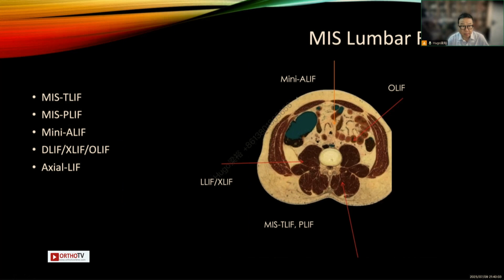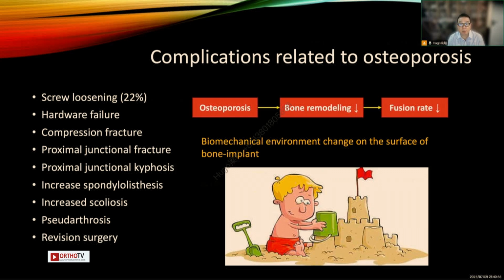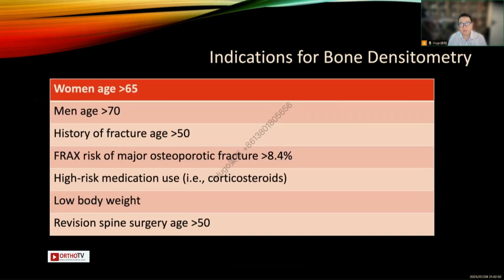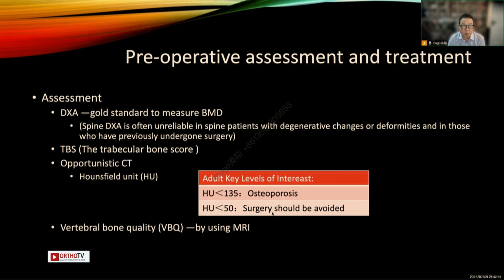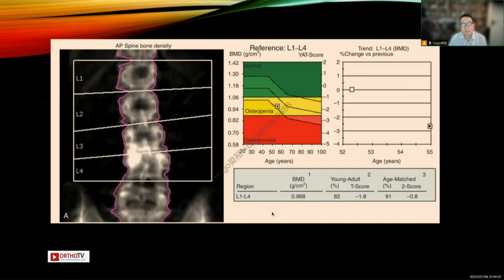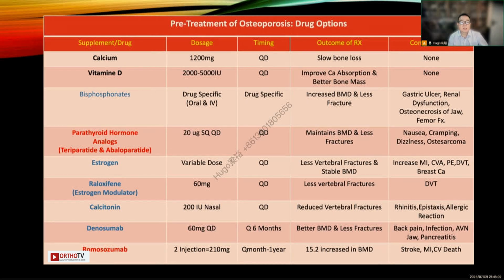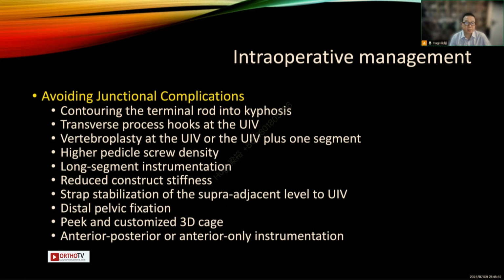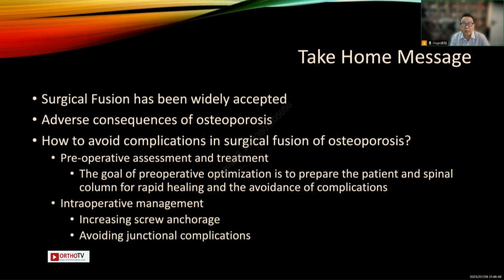SMISS 2025 : Avoiding Complications in Surgical Fusion of Osteoporotic Spine - Dr. Yu Liang